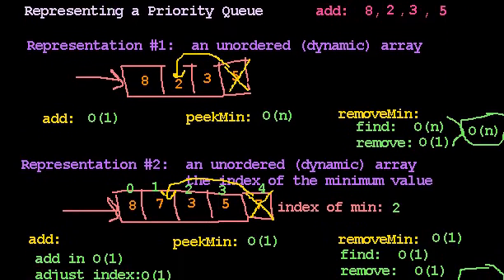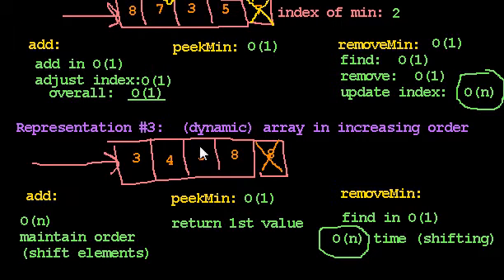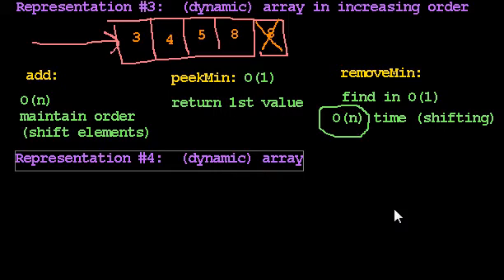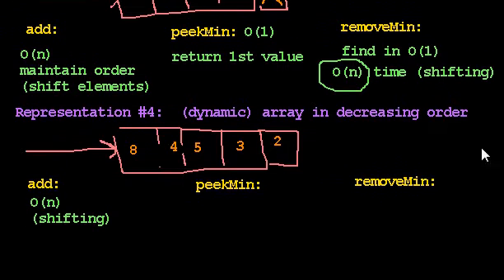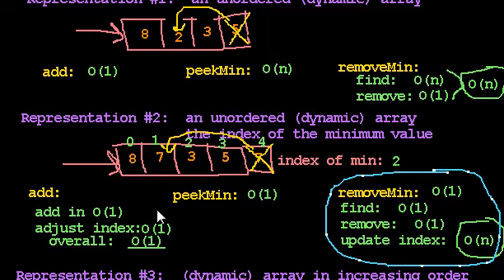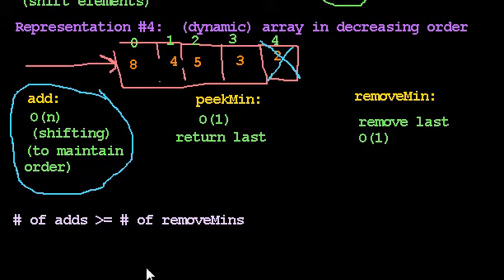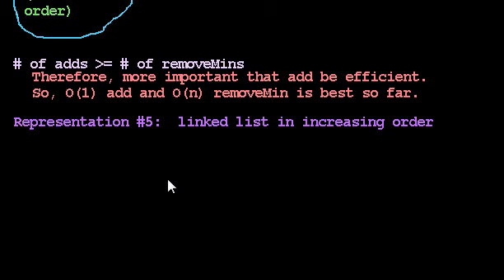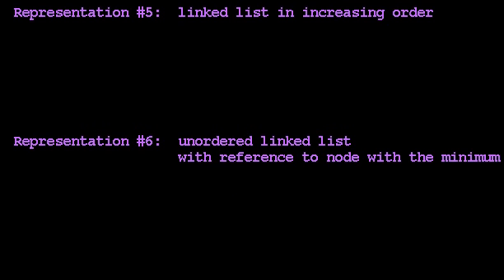Priority Queues 3